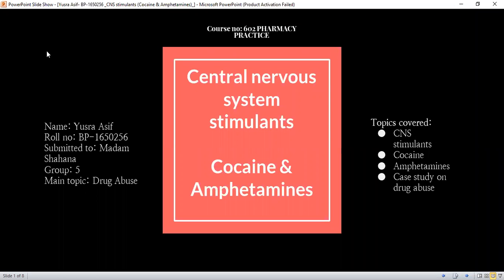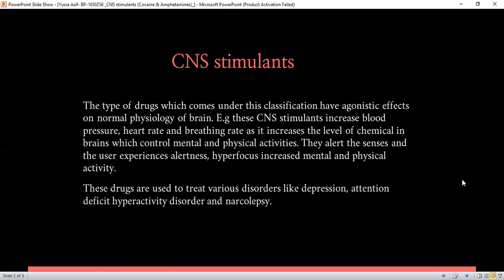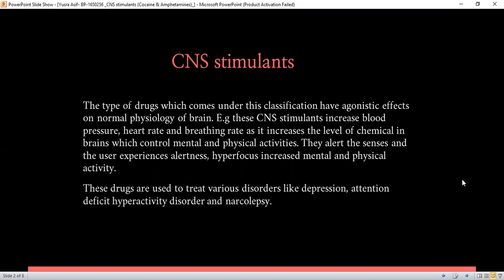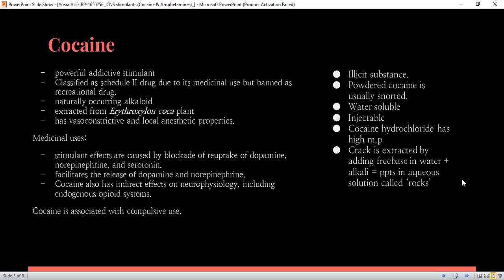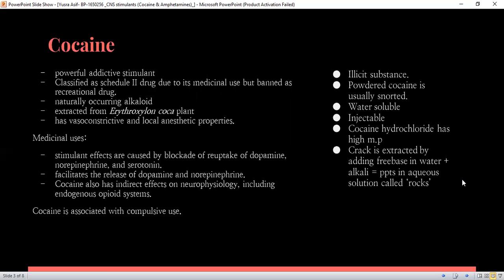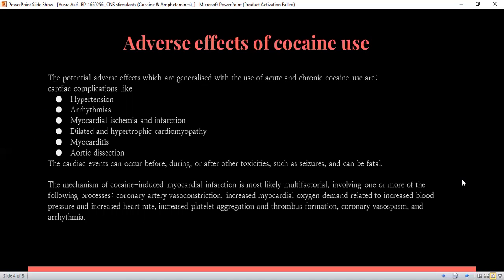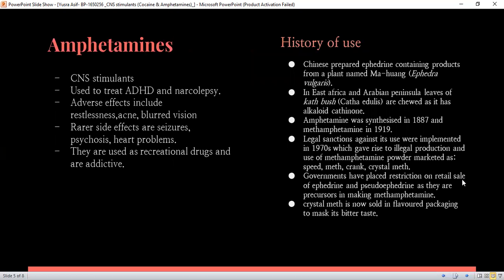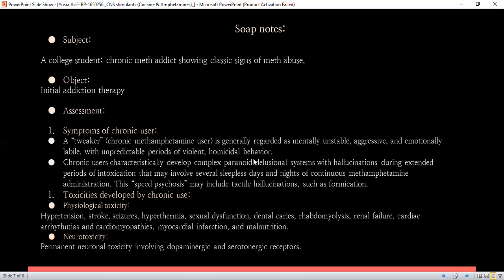Central nervous system stimulants Cocaine and amphetamine